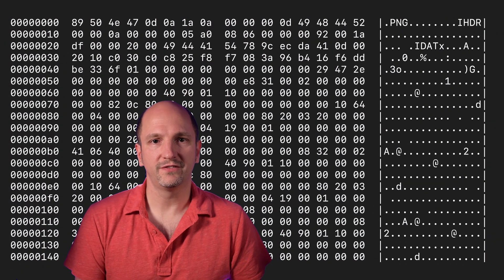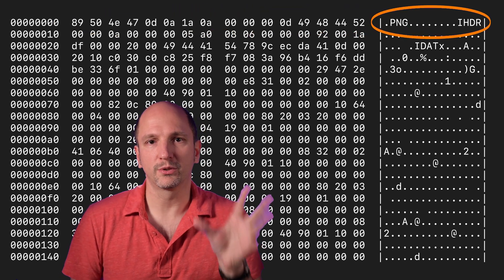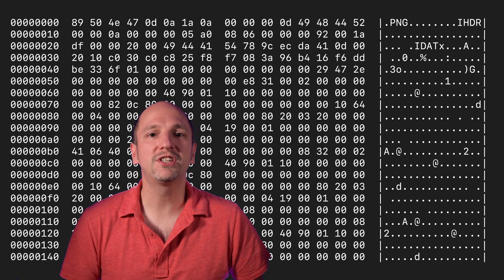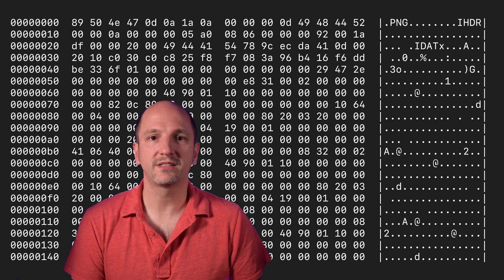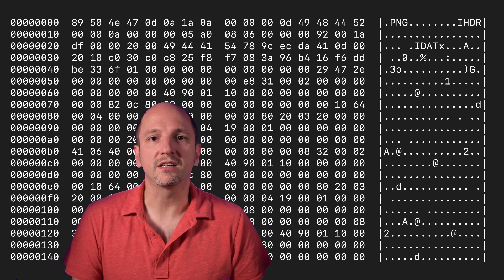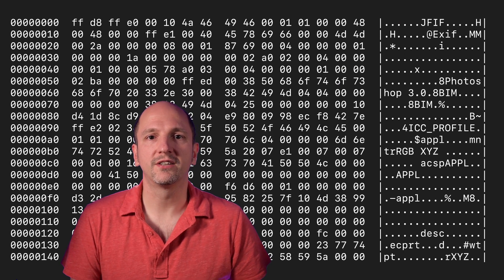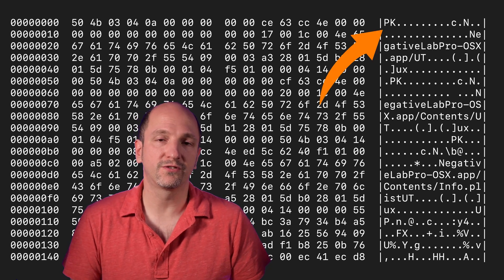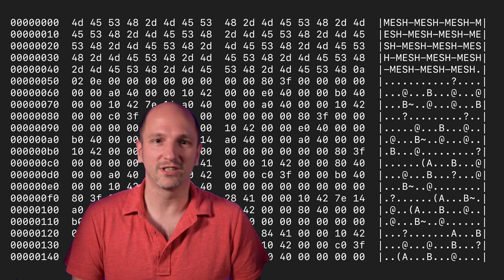What is Data? Part 1, File Formats and Intent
We all use data all the time, but what exactly is data? How do different programs know what to do with our data? How is visualizing data different from other uses of data? And isn’t everything inside a computer data in the end?

For more on intent and the primary representation of data, check out my recent blog post on the topic